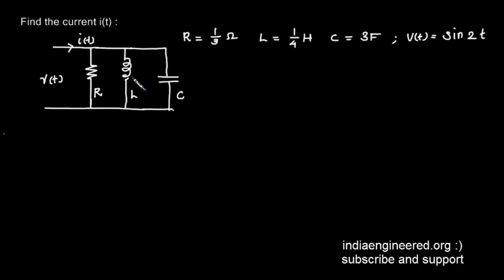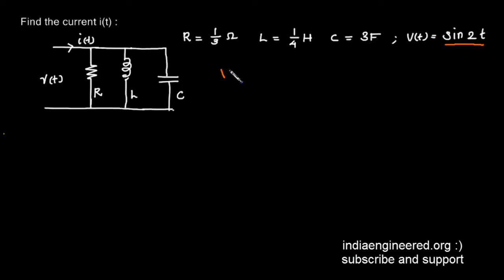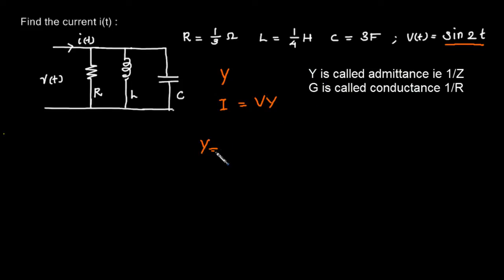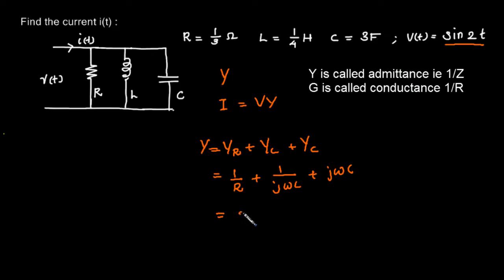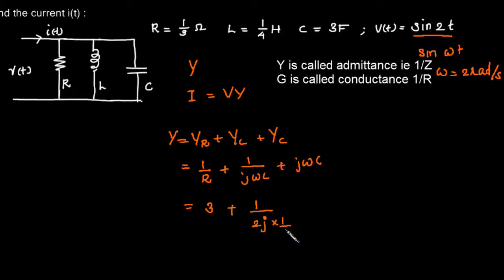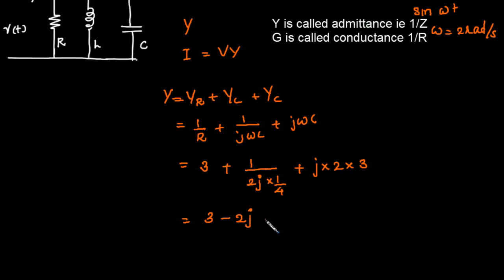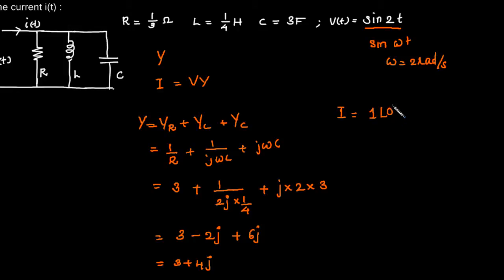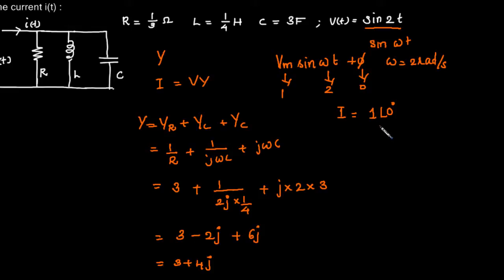GATE EE Previous Papers Network Theory #63